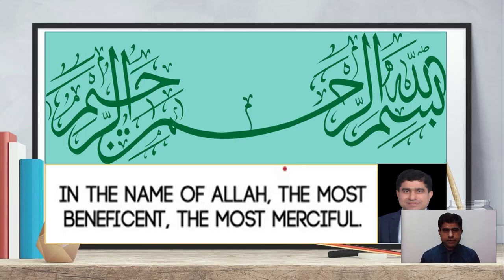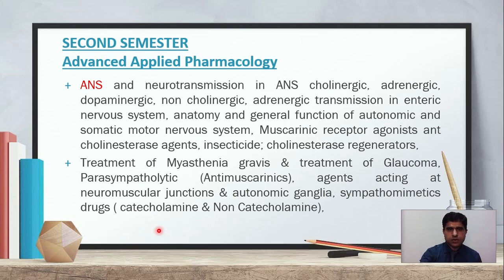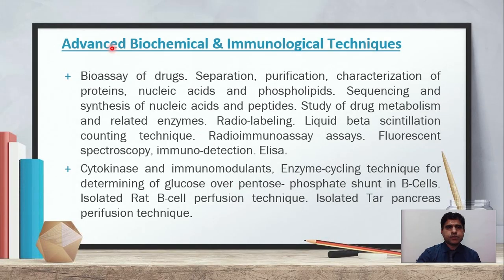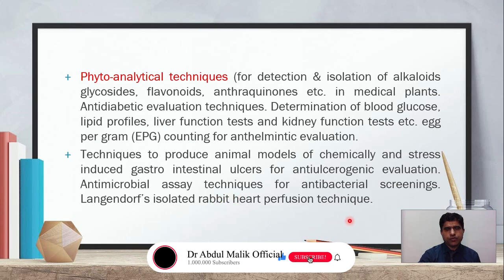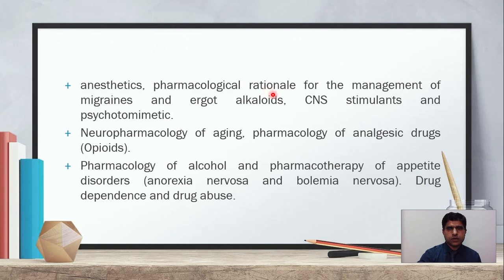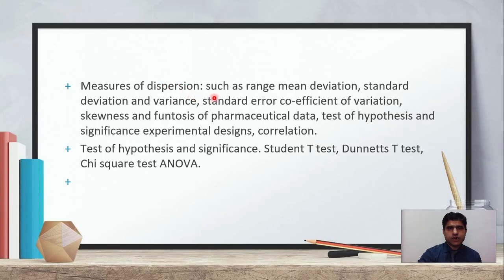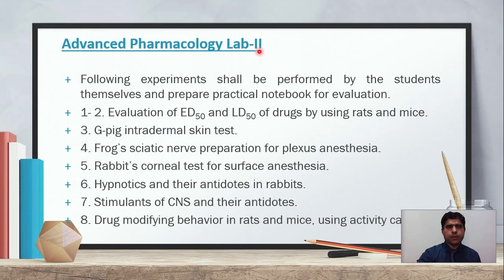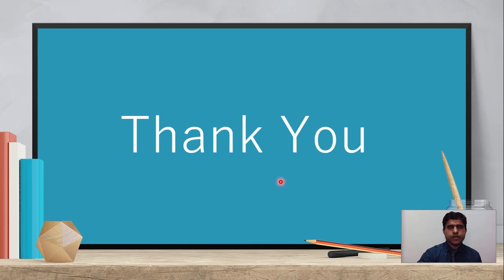Pharmacology | Pharmacology syllabus| M. Phil pharmacology course outlines 2nd semester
ssalam-O- Alaikum,
Pharmacology or medical pharmacology is very important subject of basic sciences in different disciplines like pharmacy, medical and nursing.  I have explained course outlines of Pharmacology subject with recommended books. this syllabus is taken from higher education commission (HEC) and college of pharmacy, University of Sargodha. further, i have explained full syllabus course outlines with recommended books to understand students, the proper syllabus.
So, i request all the viewers to first watch full video to understand the nature of my channel and views different subjects that i have worked here in University of Sargodha or UoS, Pakistan.
1. pharmacology
2. principles of pharmacology
3. medical pharmacology
5. pharmacology books
6. pharmacokinetics
7. physiology and pharmacology
8. drugs used for diseases
9. pharmacology by dr abdul malik
10. clinical pharmacology
11. pharmacology course
12. pharmacology syllabus
13. pharmacology course outlines
14. pharmacology subject
15. pharmacology subject course outlines
16. pharmacology and therapeutics by dr abdul malik
17. pharmacology and therapeutics
18. pharmacodynamics
19. M. Phil pharmacology
20. pharmacology M. Phil
21. m. phil pharmacology course outlines

God bless you all, JazakaAllah,